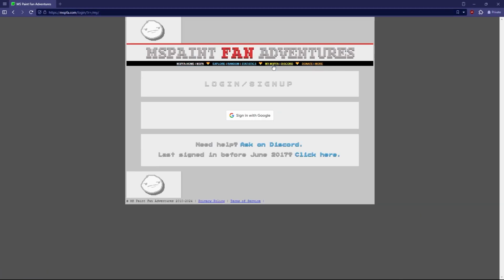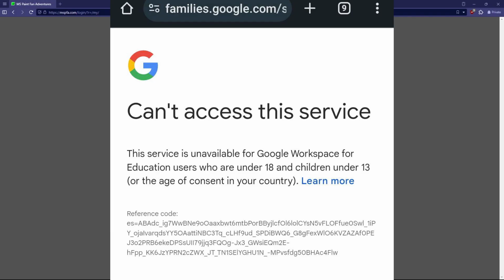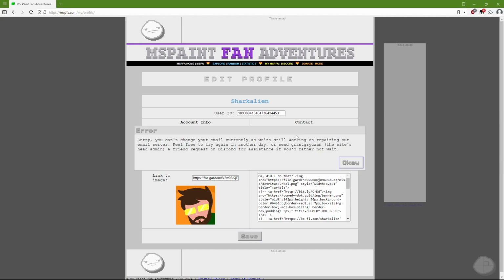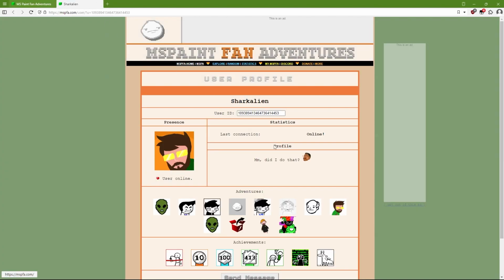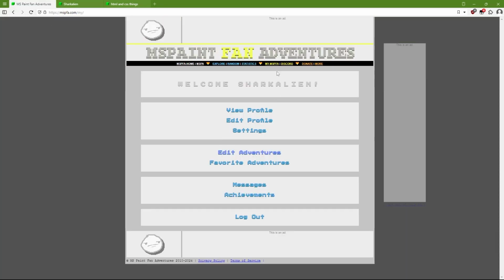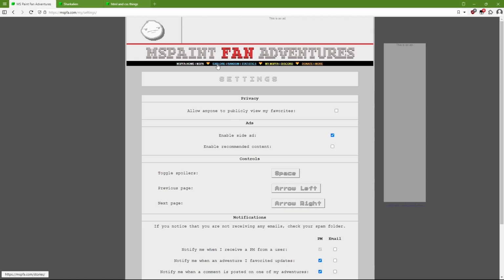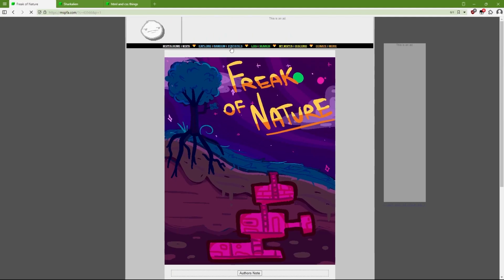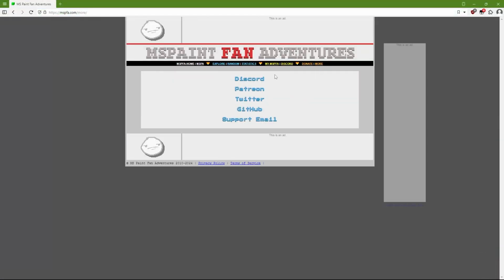MSPFA Tutorial #1 - Account Registration and Site Navigation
00:00 Intro
0:11 Registering an account
0:36 Troubleshooting
1:15 Editing your profile
2:43 Viewing your profile
3:05 Changing your settings
3:43 Searching through adventures
4:25 Miscellaneous
5:29 Outro